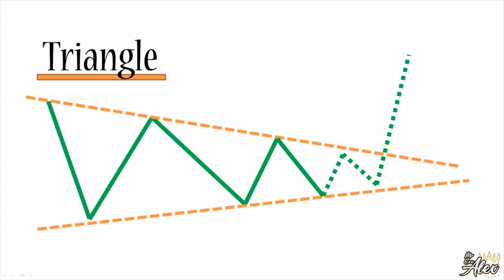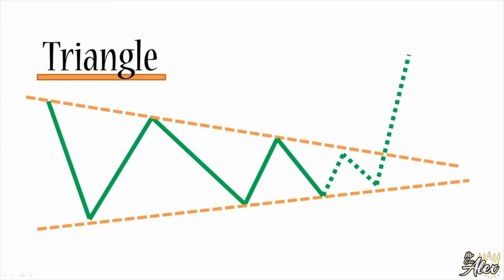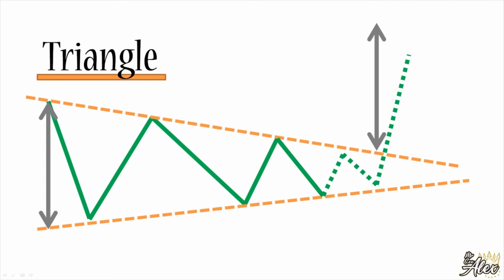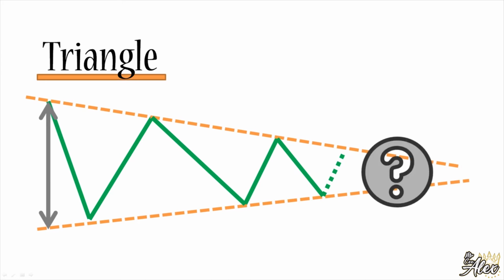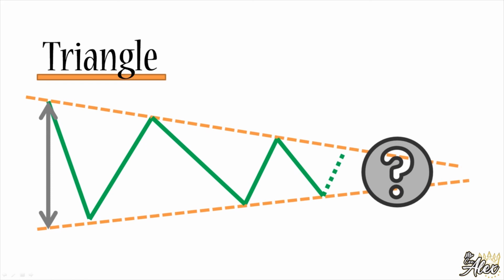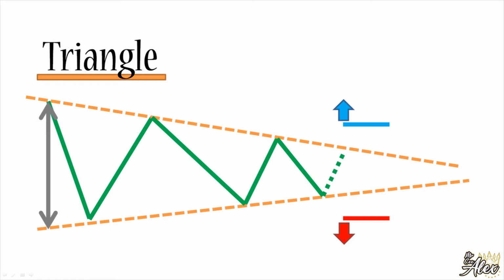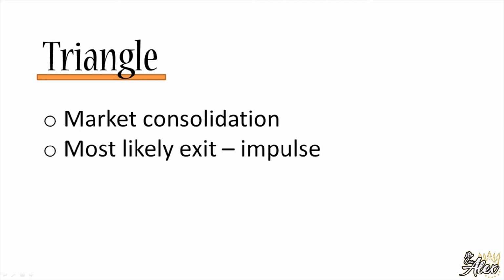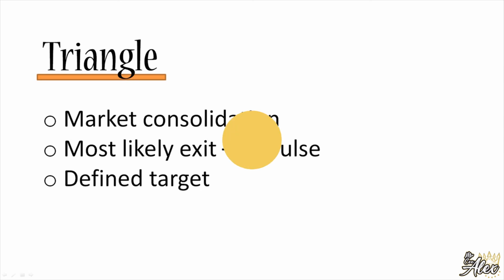$600usd with the Ascending Triangle Pattern | Forex Trading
Triangle Chart Patterns and how to make money trading them in forex.
What is an ascending triangle?
The ascending triangles form when the price follows a rising trendline. However, the trend consolidates, failing to make new highs.

Ascending triangles are considered to be continuation patterns. Therefore, a break of the resistance prompts a rally.

The pattern is negated if the price breaks below the upward sloping trendline.
How can you trade ascending triangles?
Typically you want to buy after the pattern breaks the resistance. It is good practice to set a stop-loss just below the last significant low.

What is a descending triangle?
Not surprisingly, the descending triangle is the opposite of the ascending triangle. It forms when the price follows a downward trendline and then consolidates, failing to make new lows or break a downward trendline.

Descending triangles are considered continuation patterns. Therefore, a break in the support prompts the price to fall.

The pattern is negated if the price breaks the downward sloping trendline.

How can we trade descending triangles?
Typically you want to buy after the pattern breaks resistance, as it did at E. It is good practice to set a stop-loss just below the last significant high.

What is a symmetrical triangle?
The pattern is identified by two discrete trendlines. The first trendline connects a series of lower peaks, while the second trendline connects a series of higher troughs.

Symmetrical triangles generally form during consolidation and the volatility tends to decline as the pattern progresses.

Symmetrical triangles tend to be neutral and can signal either a bullish or a bearish situation. Therefore, a breakout from the pattern in either direction signals a new trend.